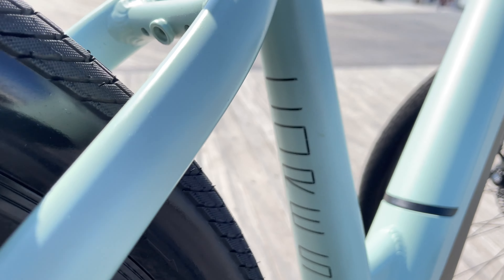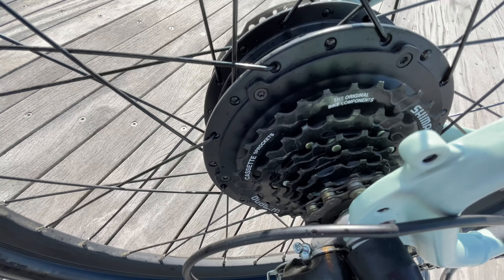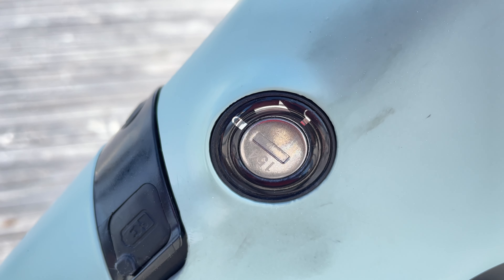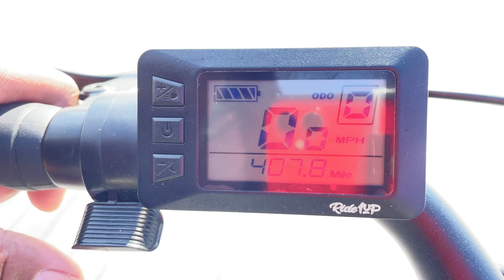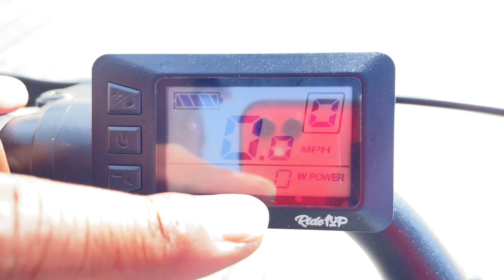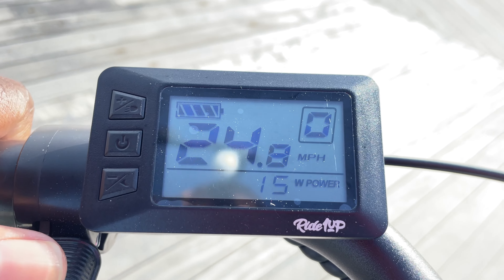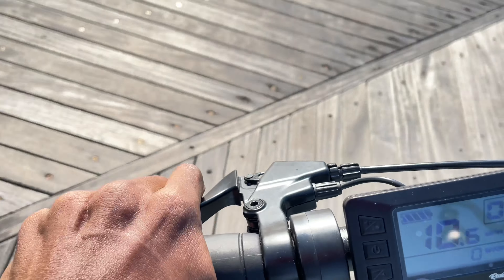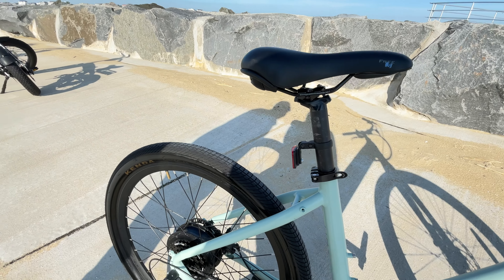Ride1UP Core 5 Class III Commuter Style Electric Bicycle **Full Review**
**1095.00 High Quality Ebike**
6061 Aluminum Frame
27.5" wheels and tires
Available in High Step or Step Through
3 Color choices
Class III 28 mph top speed
750/1000w in hub motor
Samsung cells @ 48v/10.5 Ah
2 amp charger
Kenda Ebike Tires
7 speed Shimano Cassette w/ Altus derailer
Tektro Mechanical Disc Brakes
Fully tunable Key Display operating system thumb throttle and pedal assist
30 mile range throttle only (tested)
40+ mile w/ PAS

Huge shout-out to @Triggsmokeza for the excellent filmwork.